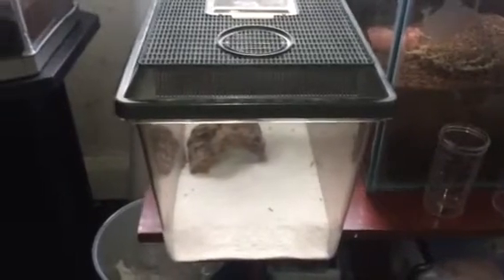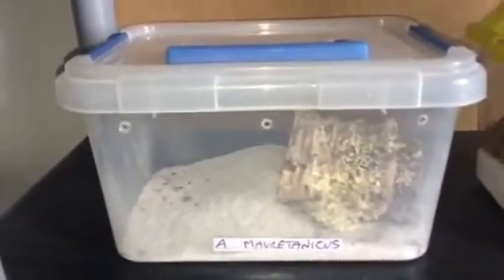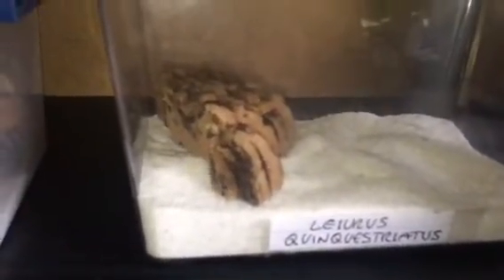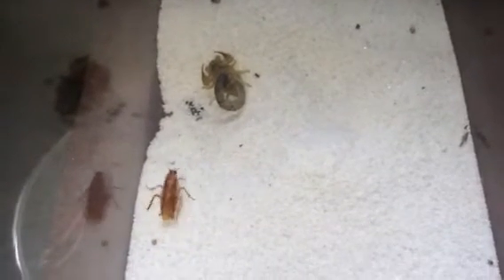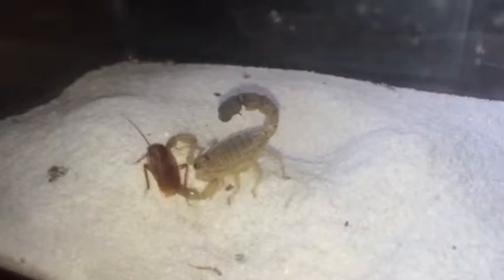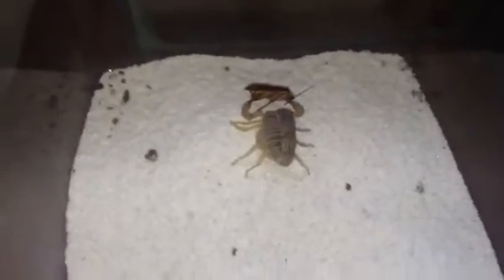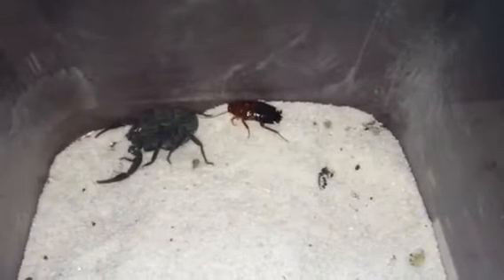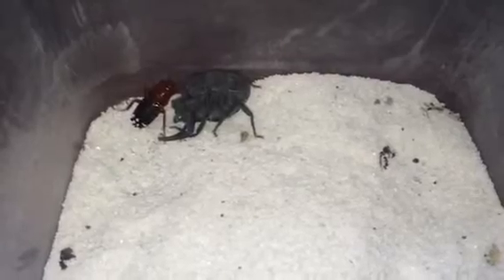Androctonus Australis + Androctonus Mauretanicus feeding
1  Androctonus australis ( yellow fat tail scorpion )
2 Androctonus Mauretanicus
( Moroccan fat tail scorpion )